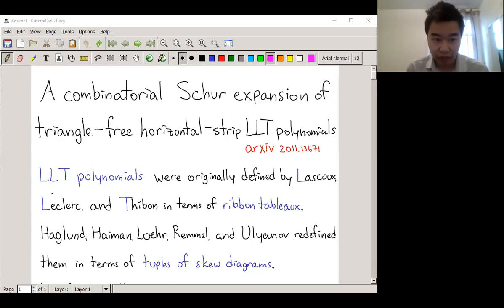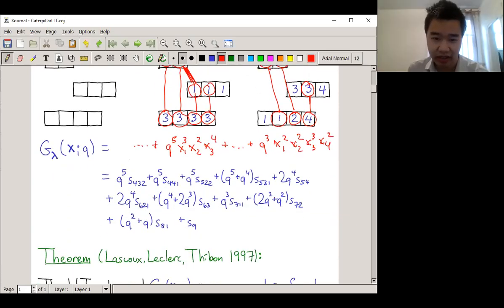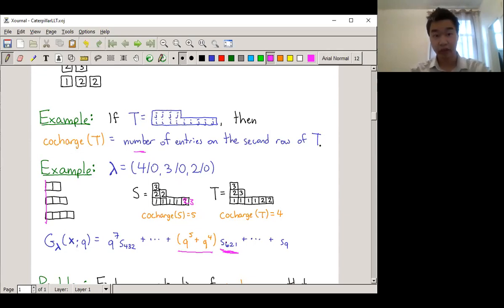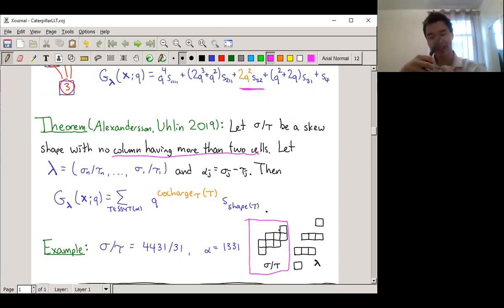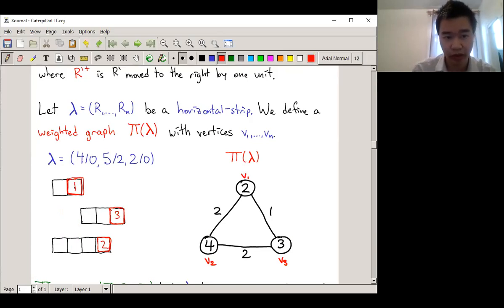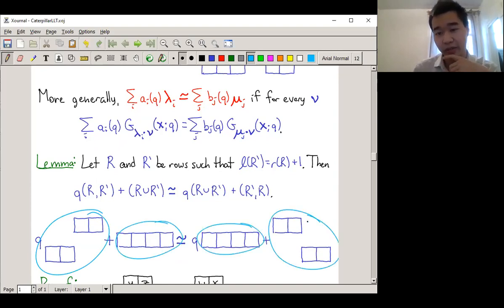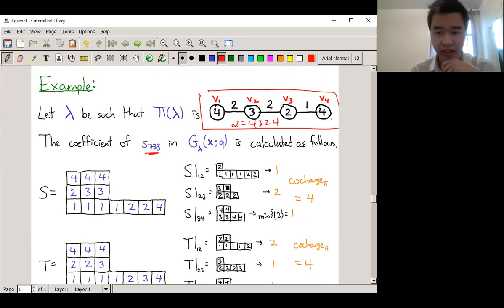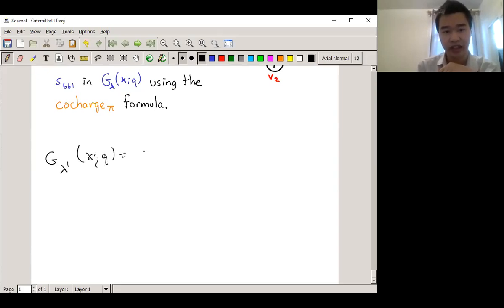GOCC 2/3/21 "A combinatorial Schur expansion of triangle-free..." - Foster Tom (Berkeley)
Note that we had some technical issues so these are several instances of dead air.